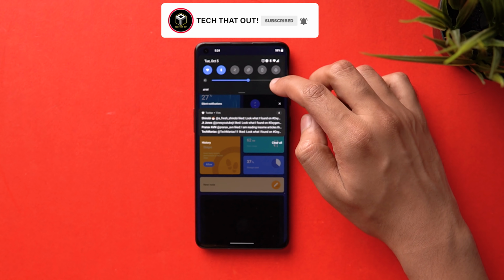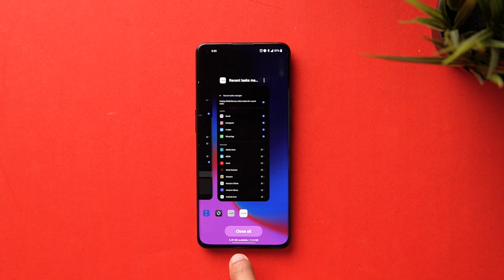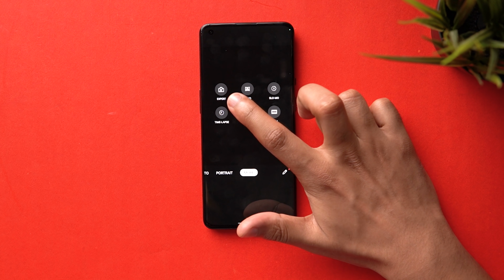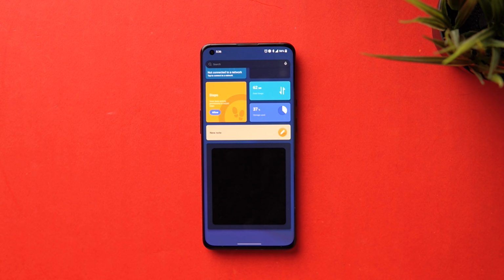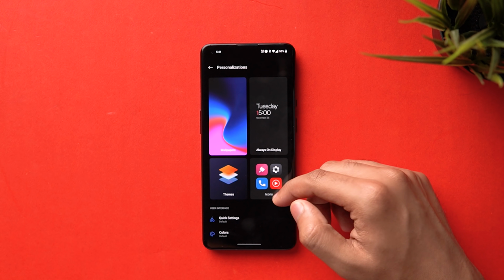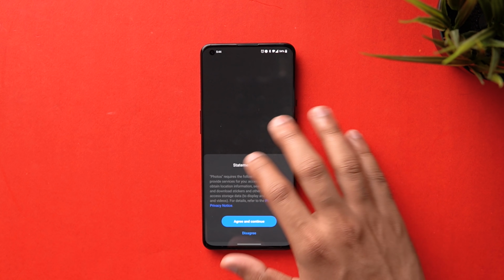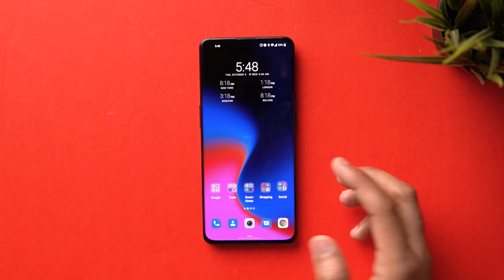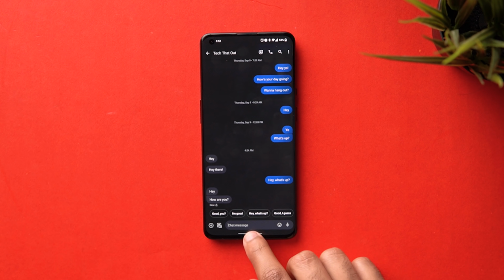Oxygen OS 12 Beta 1 Ft. OnePlus 9 Pro || Android 12 with a lot of Color (OS)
Tried out the open beta of Oxygen OS 12. A lot of things to explore. Tried to fit every change possible. A lot of colored additions clearly. Oxygen OS has finally lost it's it's identity.

Phone:
OnePlus 9 Pro 5G (Stellar Black, 12GB RAM, 256GB Storage)
OnePlus 8 Pro (Ultramarine Blue 12GB RAM+256GB Storage)